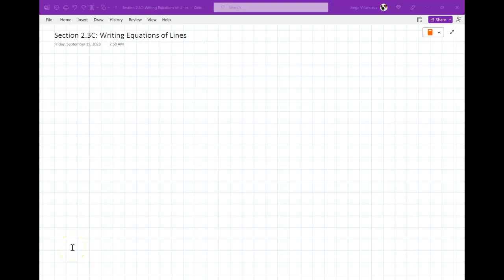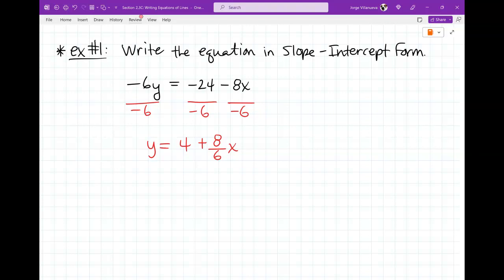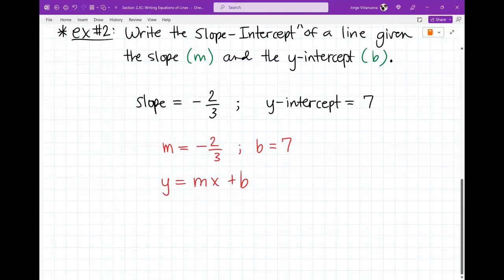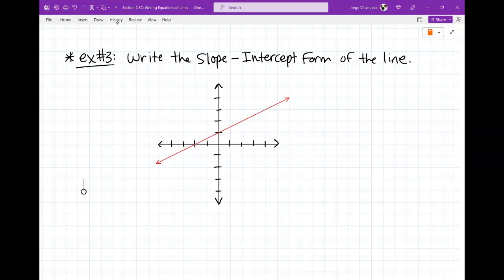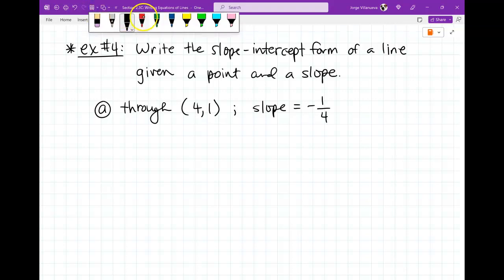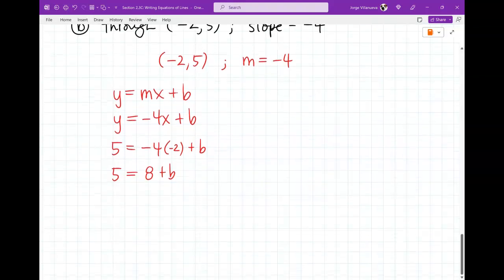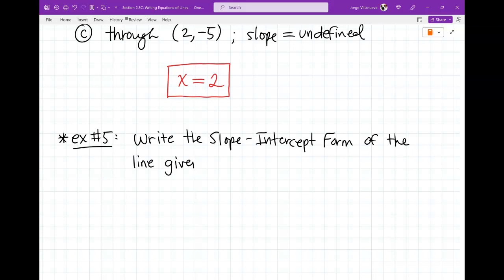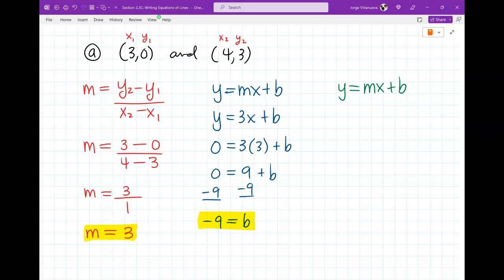Section 2.3C: Writing Equations of Lines